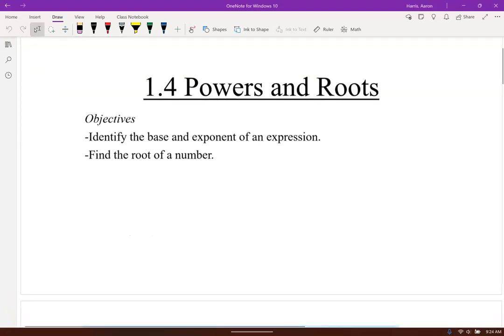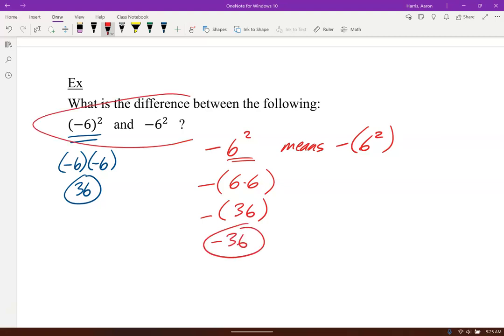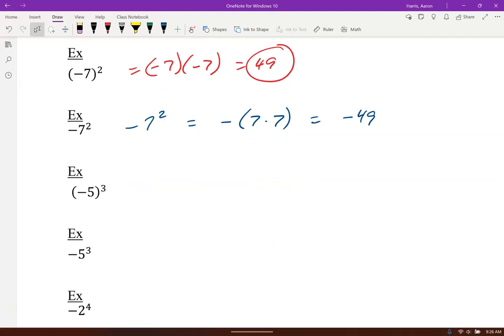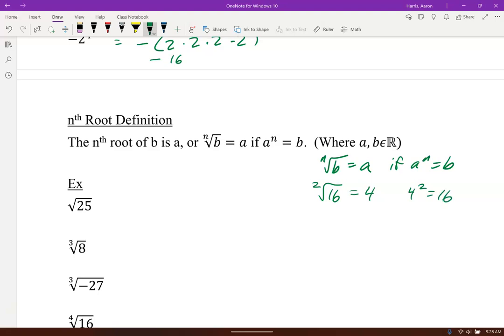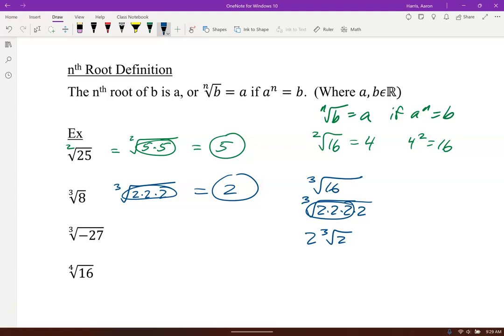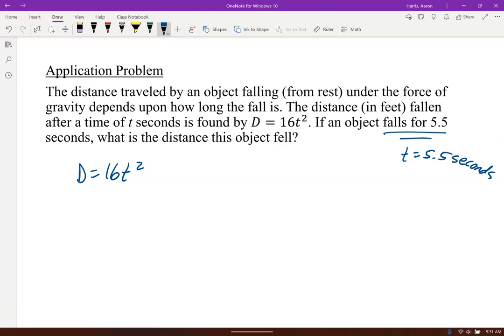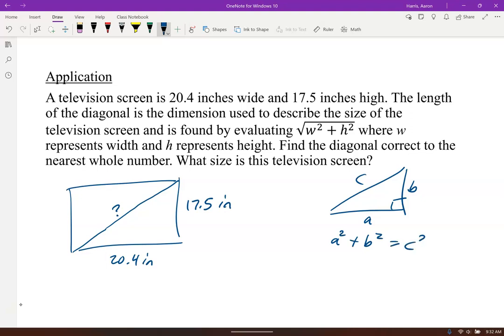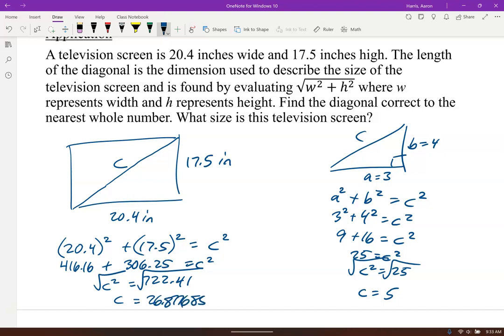116 1 4v2